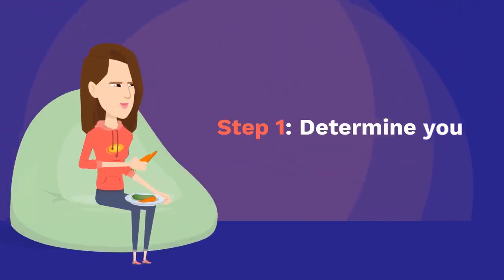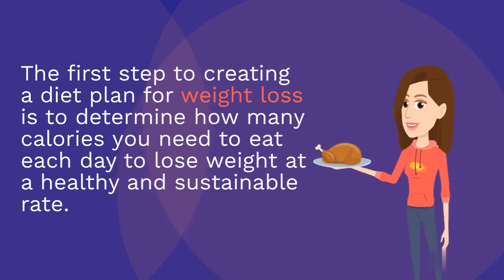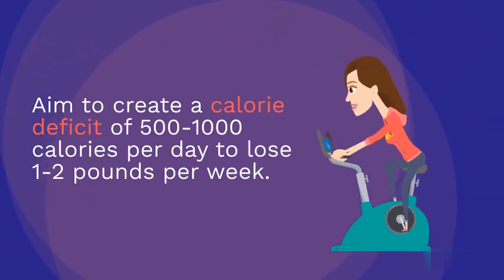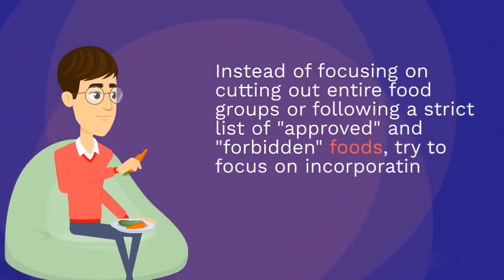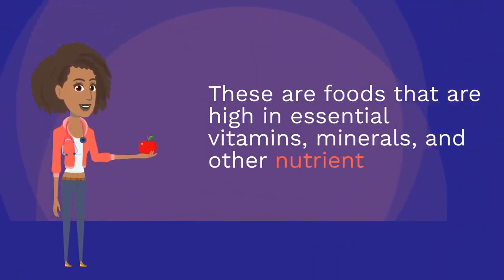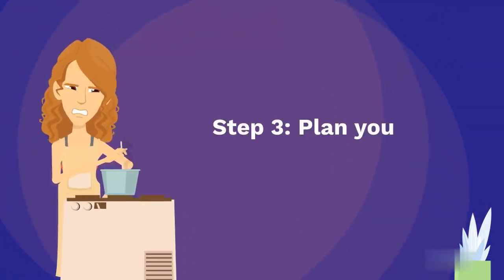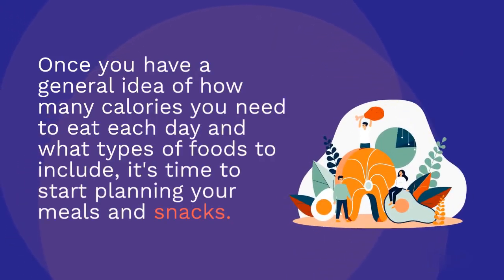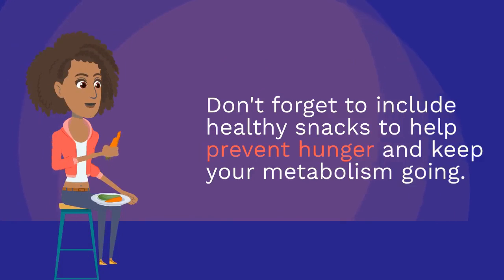5 Simple Steps to Creating a Diet Plan for Sustainable Weight Loss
👉Are you tired of fad diets that promise quick results but don't deliver long-term success? In this video, I'll show you how to create a diet plan that will help you achieve sustainable weight loss.

👉Determine your daily caloric needs.
👉Choose nutrient-dense, whole foods.
👉Plan your meals and snacks in advance.
👉Keep track of your food intake.
👉Don't forget about physical activity.

By following these 5 simple steps, you can create a diet plan that is tailored to your specific needs and goals. You'll be able to lose weight and keep it off for good. Good luck on your weight loss journey!